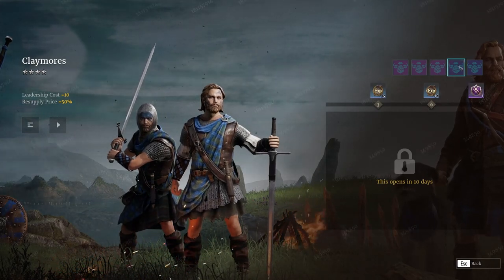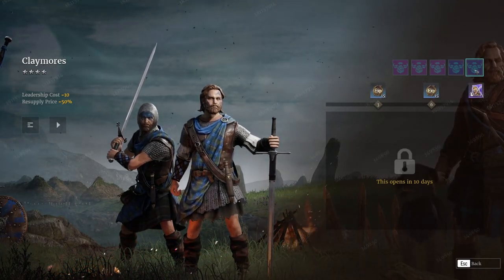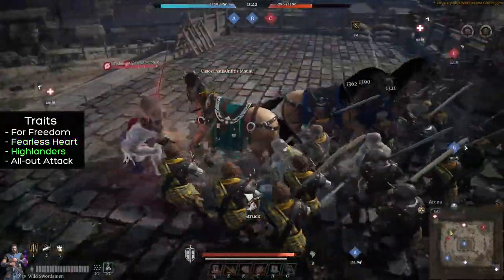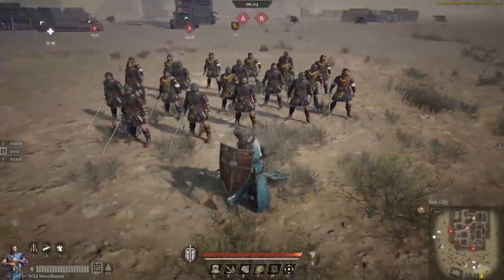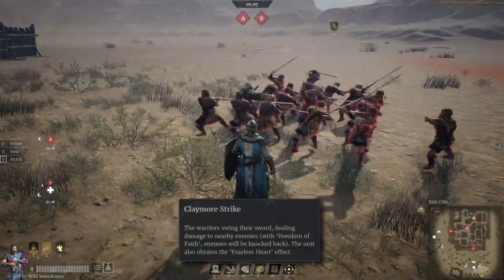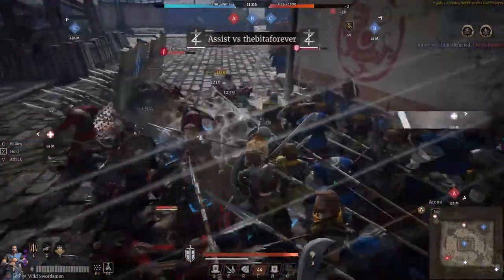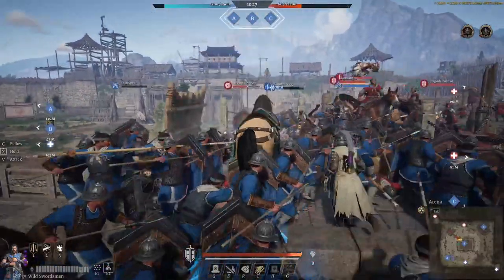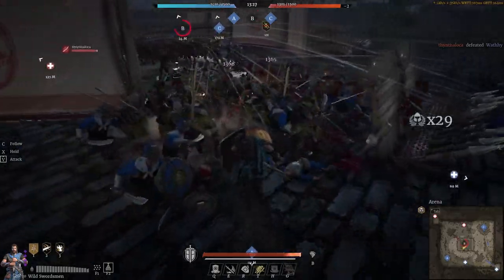Swing Hard, Get Tired, Claymores || Conqueror's Blade Season X Preview Event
Time Stamps:
0:00 - Intro
0:34 - Stages
1:00 - Traits
2:12 - Formations
2:23 - Unit Orders
3:18 - Veterancy
4:10 - Doctrines
4:58 - Top Line Vs Bottom
5:33 - Axe Raiders
6:16 - Greyhair Vs Top
6:44 - Geyhair Vs Bottom
7:10 - Kheshigs
7:48 - Palace Guards
8:10 - Stalwarts
8:49 - IPG Vs Top
9:12 - IPG Vs Bottom
9:34 - Notes and Conclusions
10:57 - Outro

Tracks:
Carousel
All the Right Moves
Walkabout
Wreck
Machine (I'd Rather)